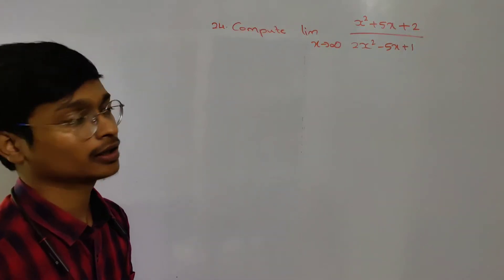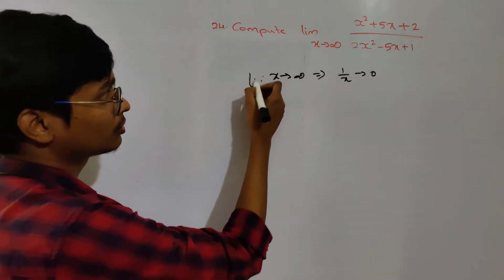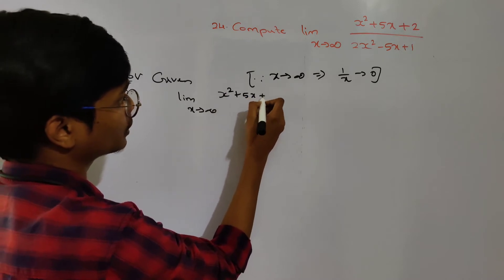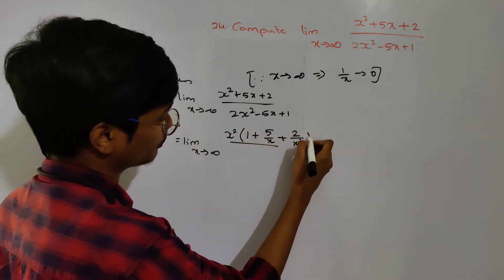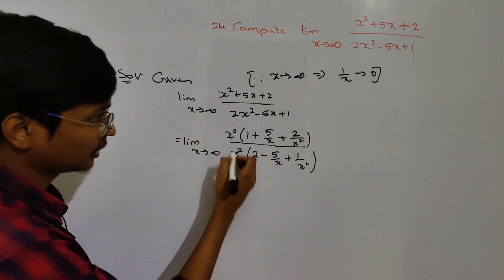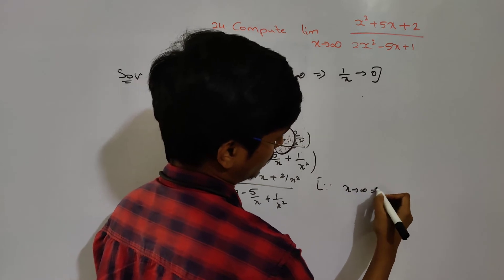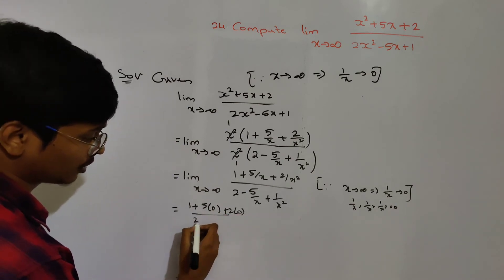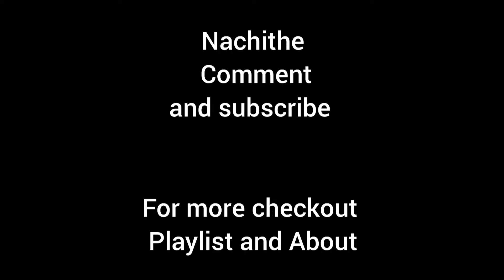24) Solve limit x tense to infinity in telugu by sky dhoni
MATHS 1A

MATHS 1A

TRIGONOMETRIC TRANSFORMATION
If you like the content

Sky Dhoni